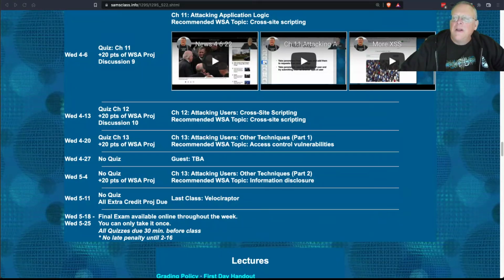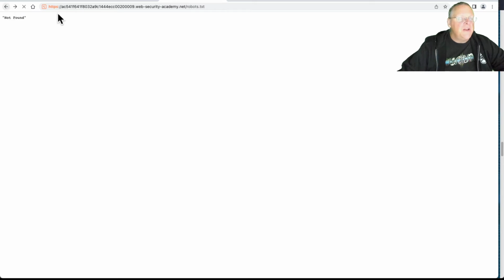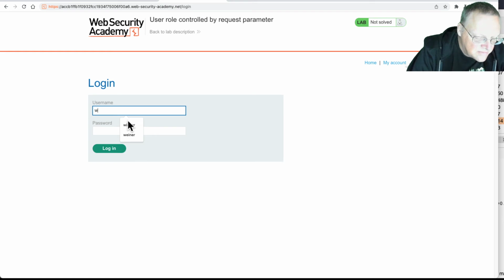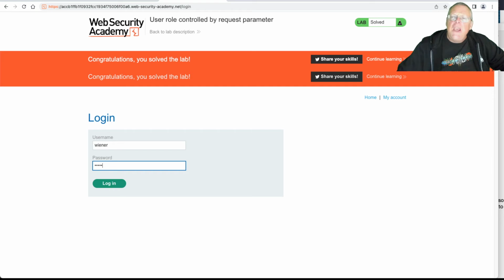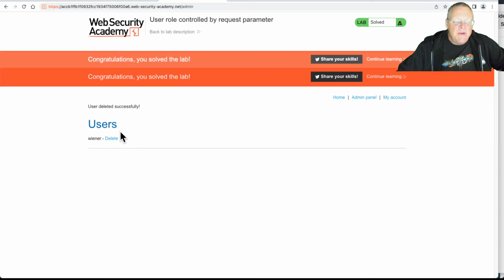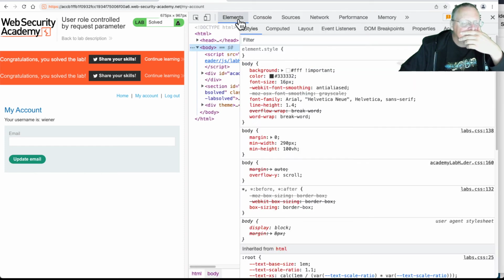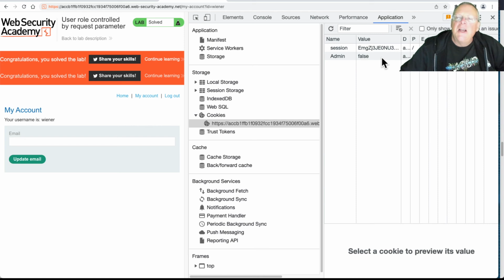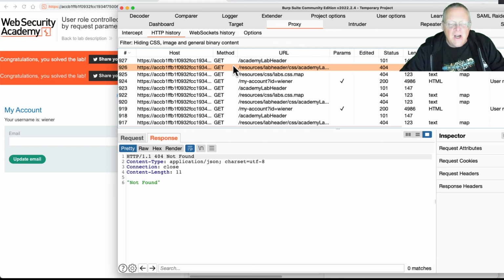Access Control Vulns